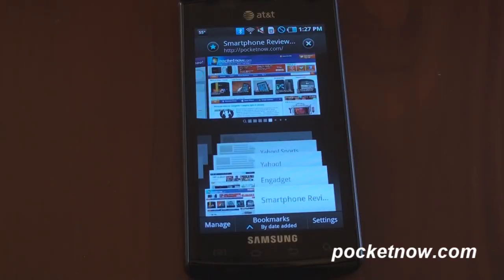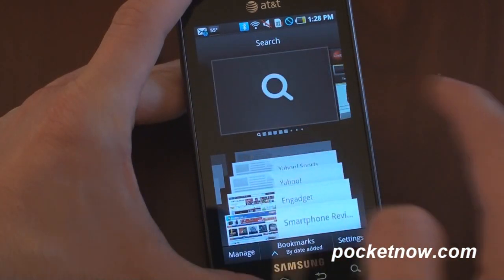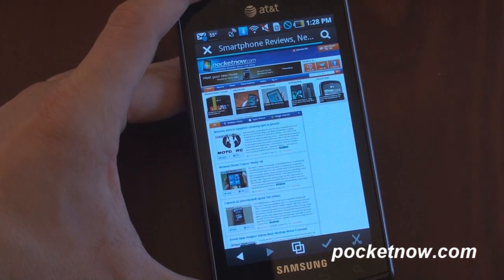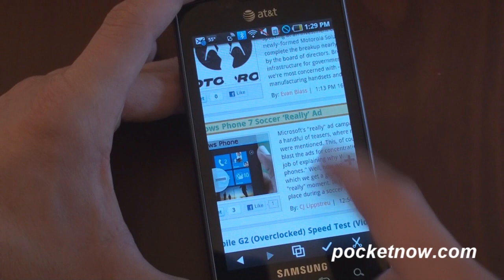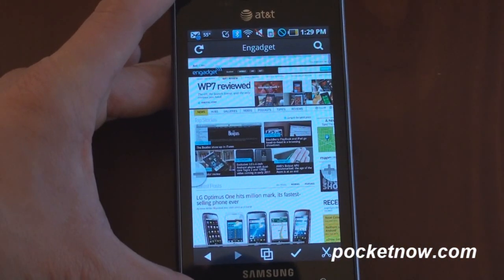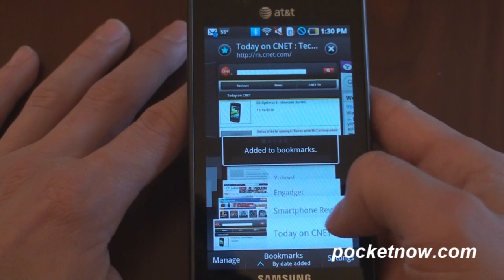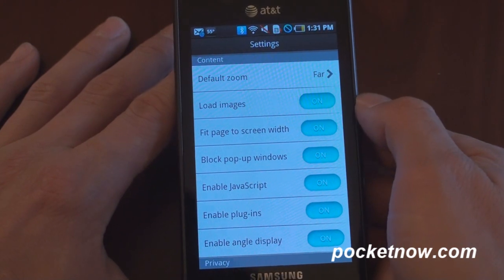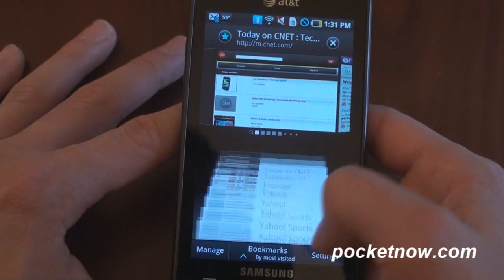NetFront Life Browser Review | Pocketnow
The free NetFront Life browser for Android is an innovative way to browse the web. It features a great tab management feature that lets you get a 3D carousel of your open tabs. Also, flipping through history and bookmarks is a breeze. To get it, search the Android Market for "NetFront"